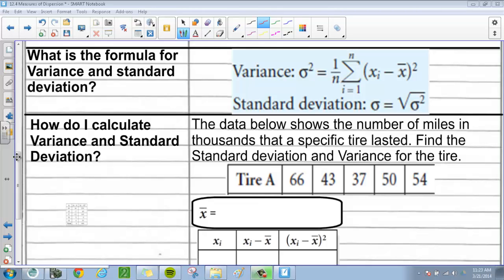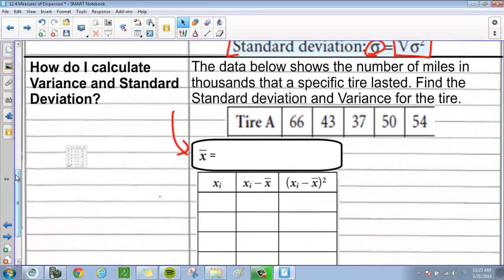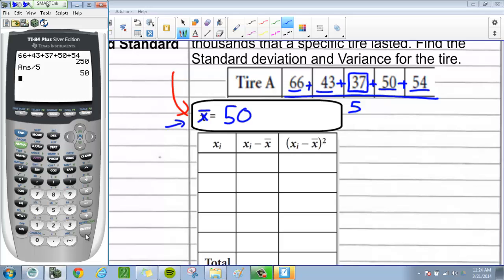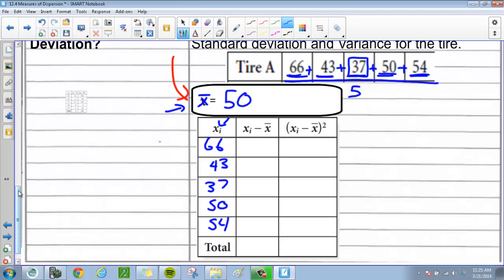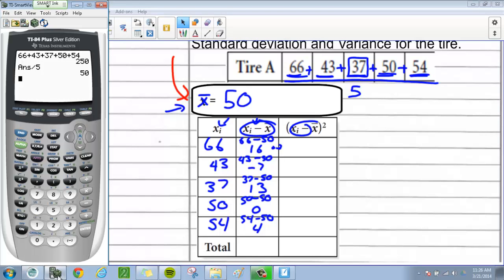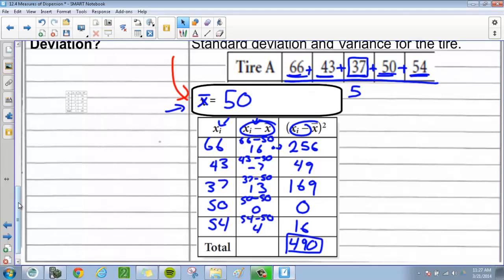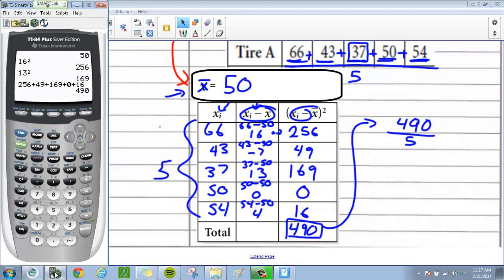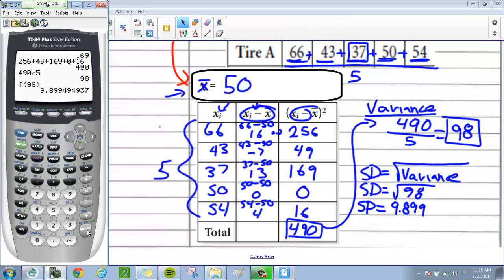12.4 Finding Variance and Standard Deviation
12.4 Finding Variance and Standard Deviation